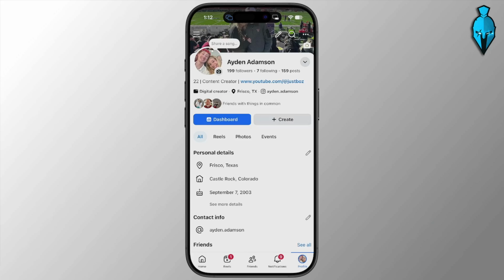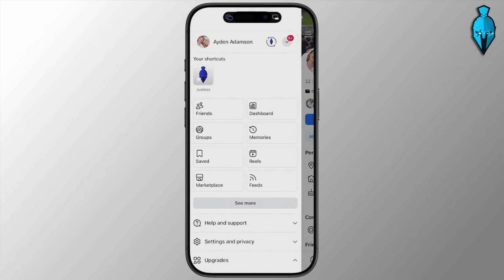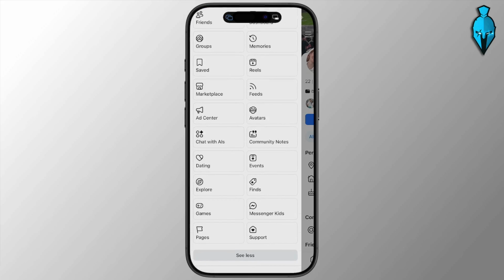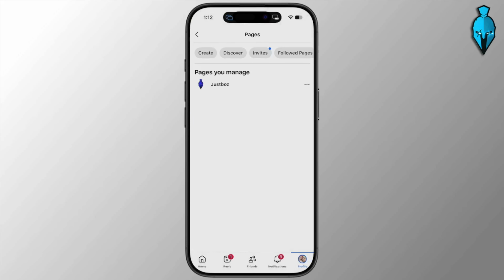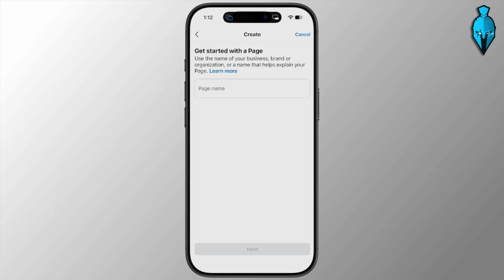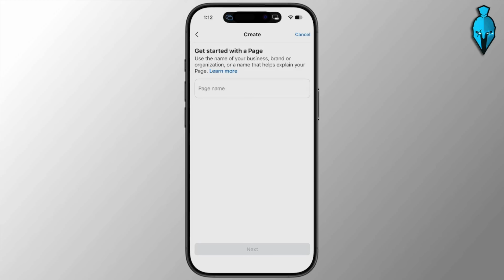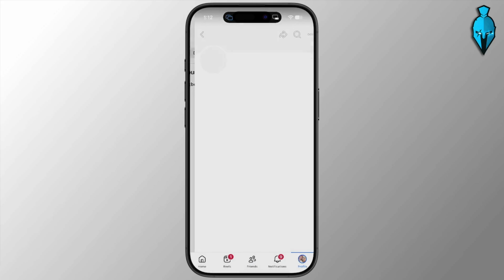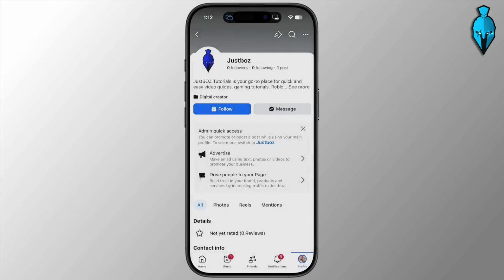How To Create Facebook Page - Full Guide